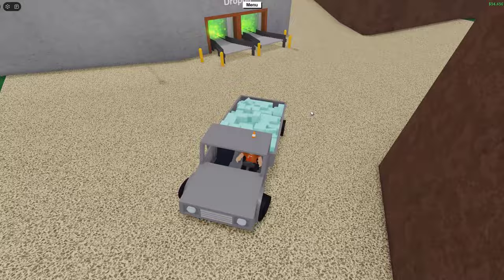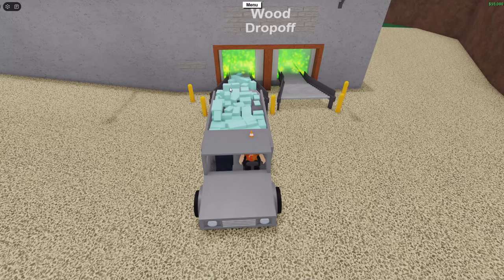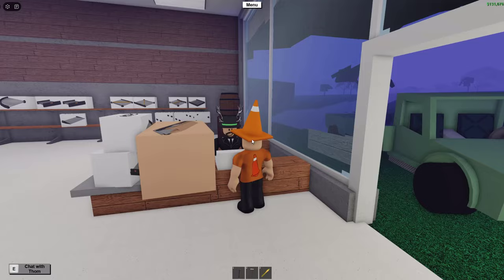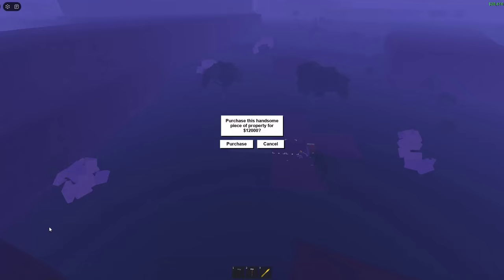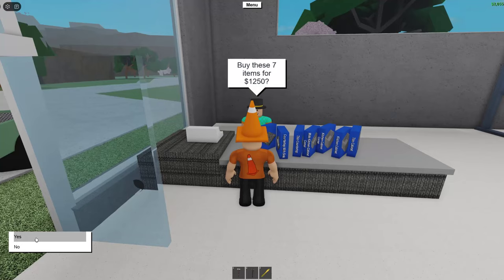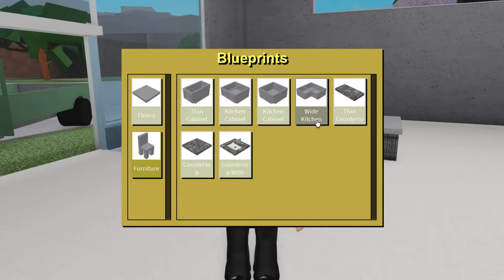I’m RICH! | Lumber Tycoon 2 Let’s Play #2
In the second episode of my let’s play series I grind out frost wood to purchase some new land and the best sawmill money can buy.

VAULTED is my Let's Play series in which I will be building my dream base, a massive vault, over the course of a year.